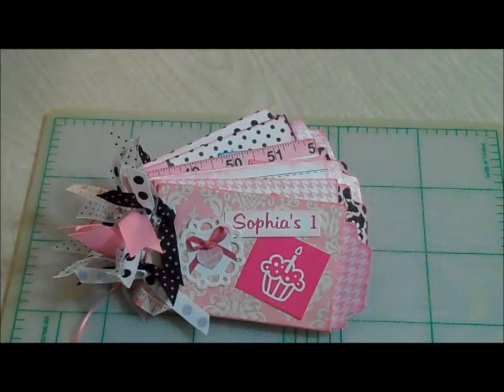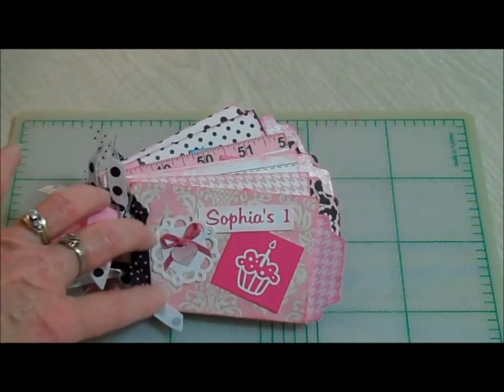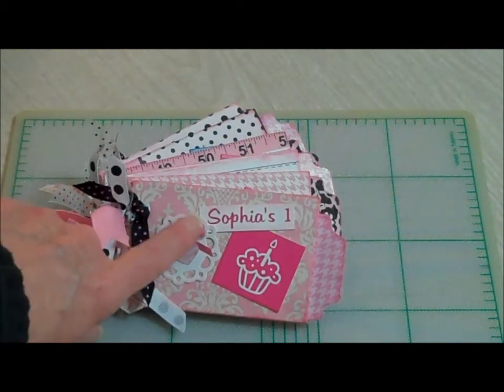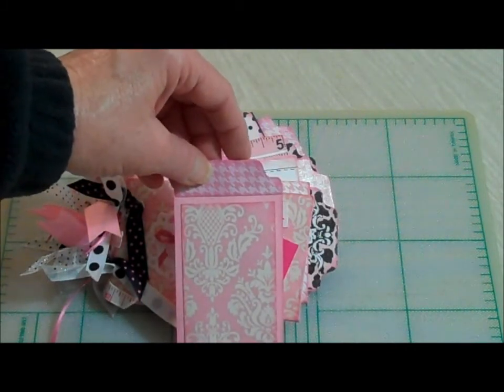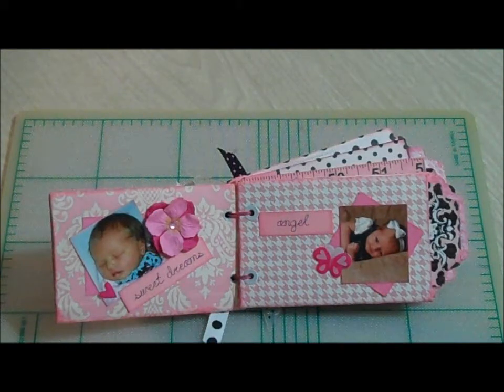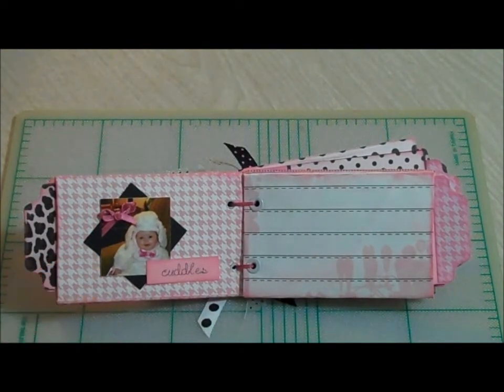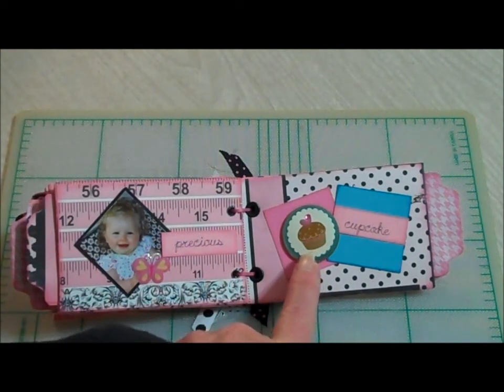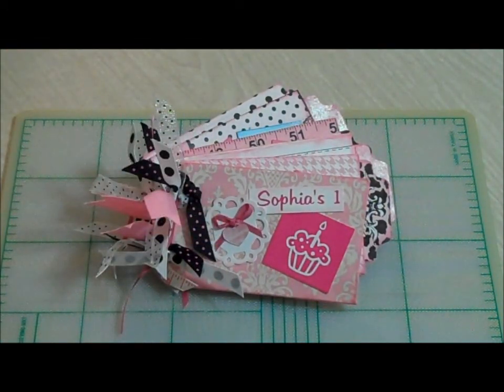Sophia's Mini Album "Baby Girl"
Toilet Paper Roll mini using Teresa Collins Papers.